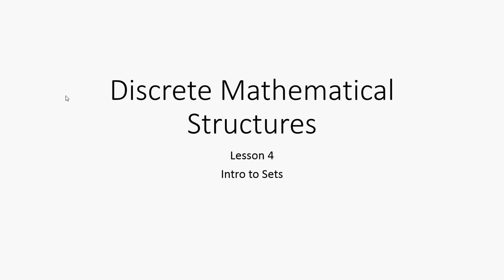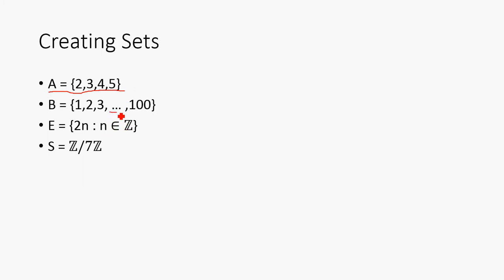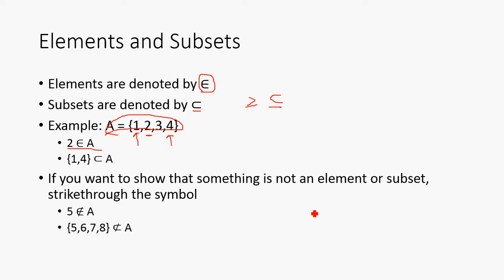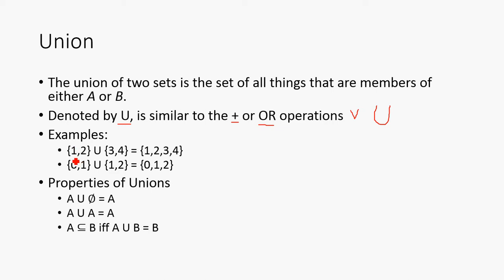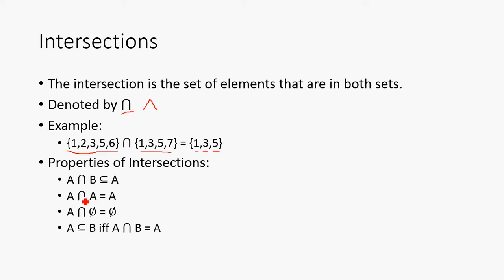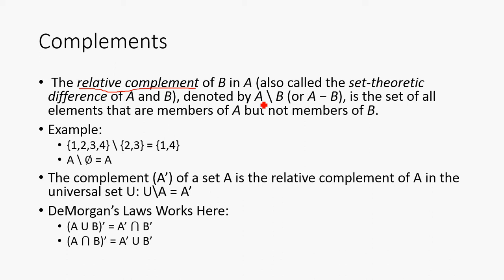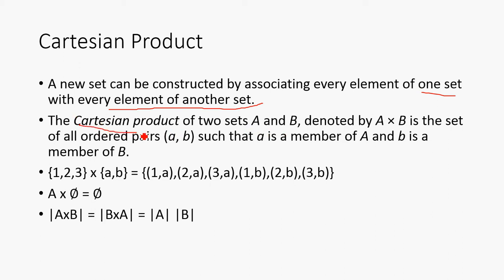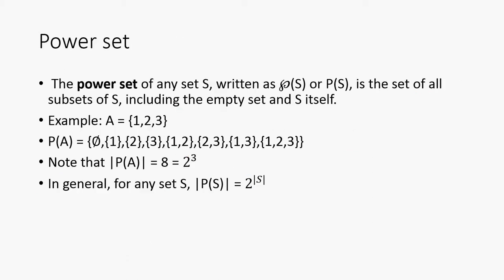Sets - Discrete Math Structures 4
In this video, I discuss basic set theory.  These topics include sets, subsets, union, intersection, Cartesian product, power set, cardinality, and compliment. I also perform a proof by contradiction using sets.